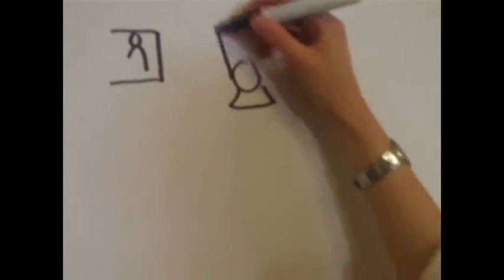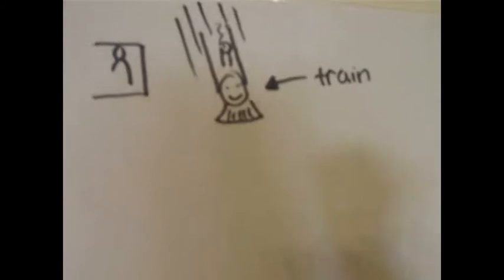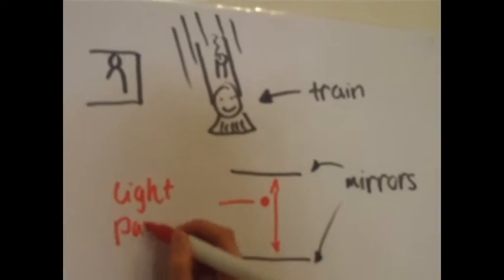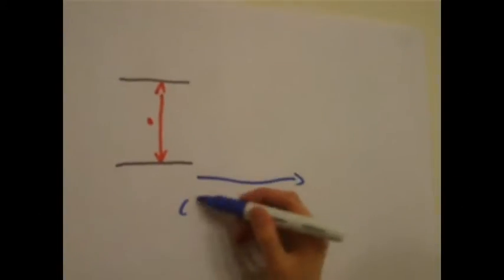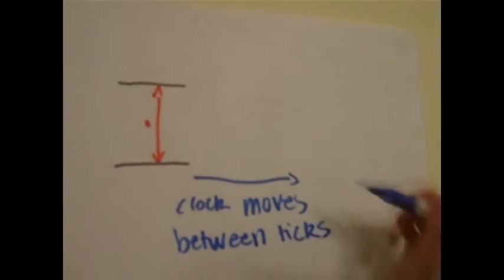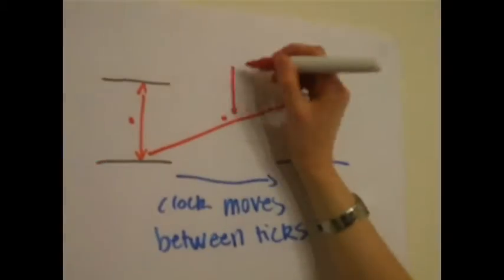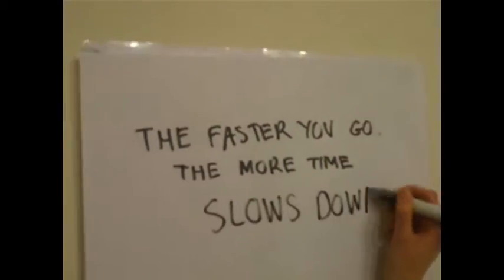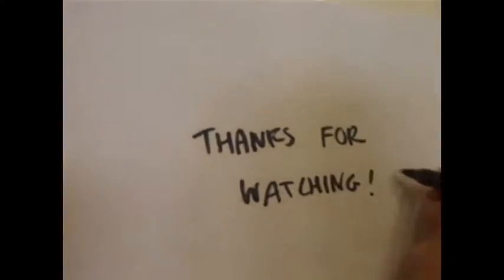Relativity video 2